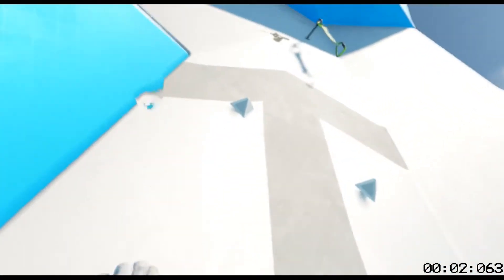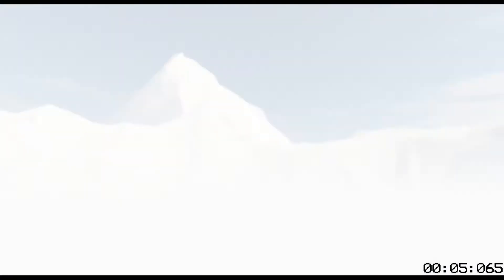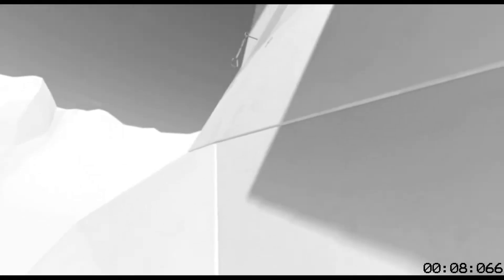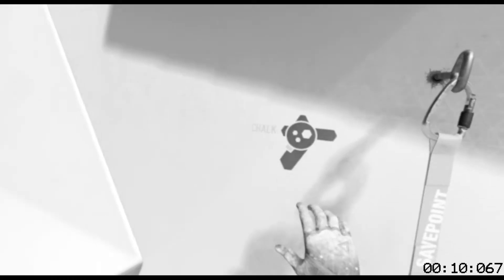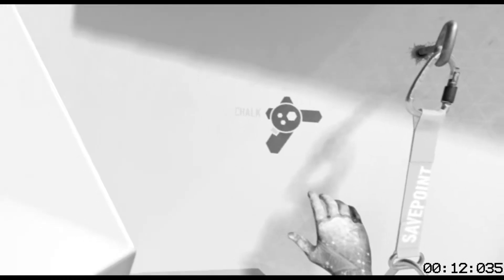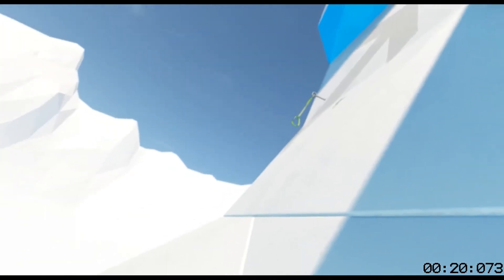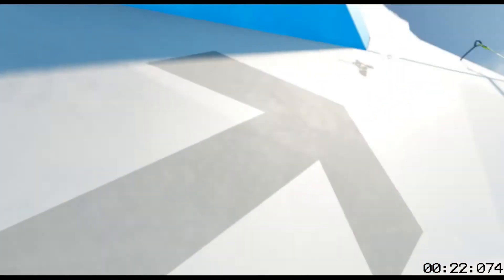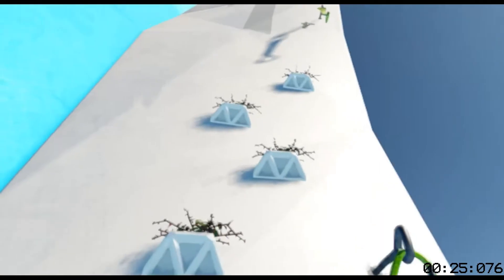The climb - Speedrun - Advanced Tutorial - 00:32:080 (RT)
Speedrun on The climb (PC).

Played with HTC vive and vive controllers (with revive).